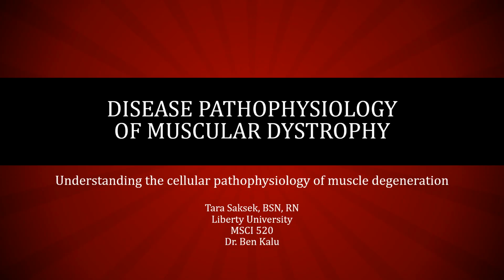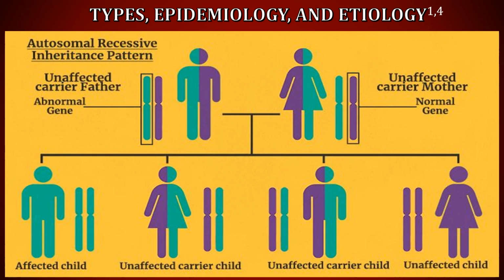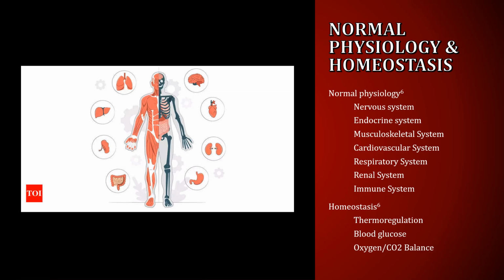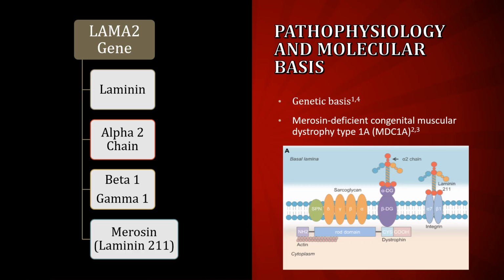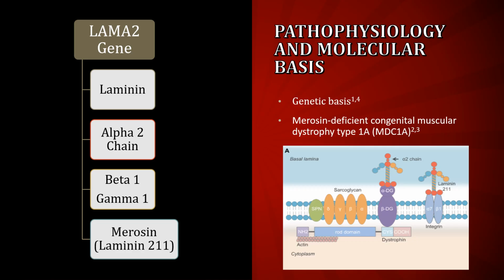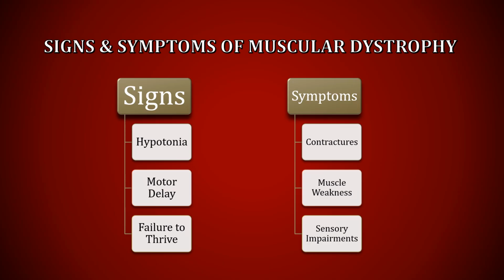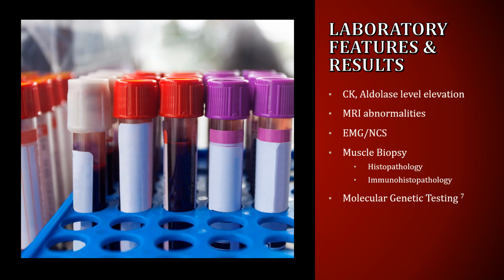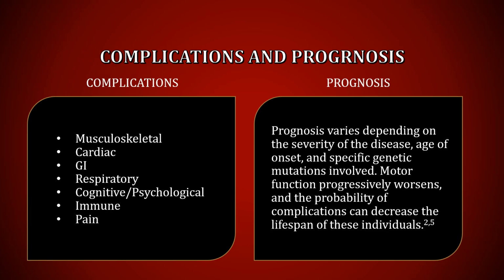MUSCULAR DYSTROPHY PP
Muscular dystrophy (MD) is a variety of inherited neuromuscular disorders characterized in a group by progressive muscle weakness and degeneration. The cellular pathophysiology of muscular dystrophies predominantly involves protein mutations crucial for maintaining muscle cells' structural integrity and function. These alternations damage muscle fiber, triggering inflammation and, eventually, muscle atrophy aka muscle wasting. There are different types of MDs, which are also caused by mutations in various genes encoding proteins that are involved in muscle cell function and basement membranes of the extracellular matrix.